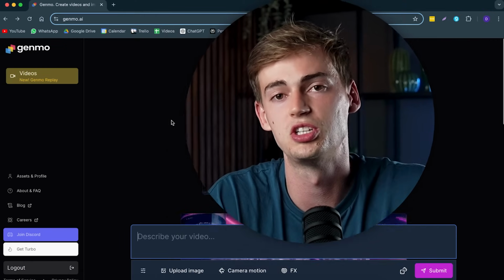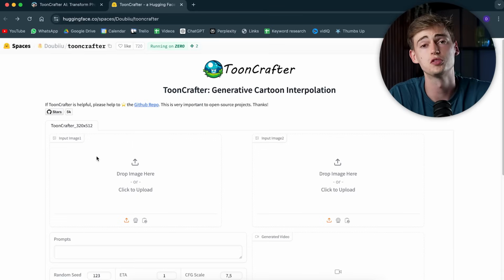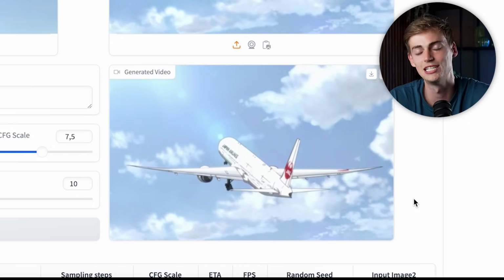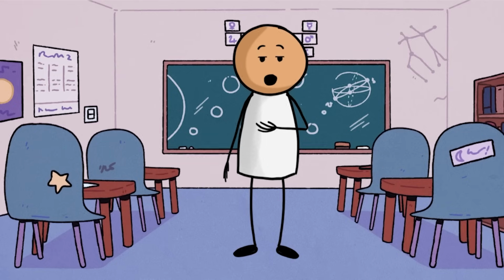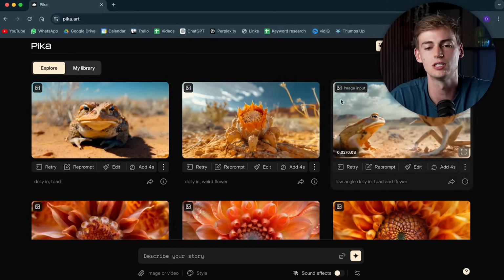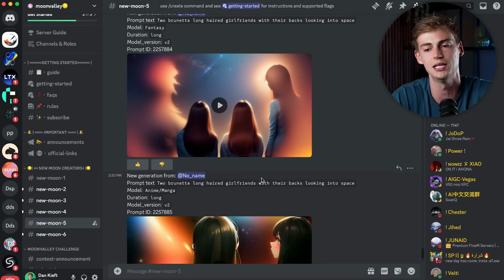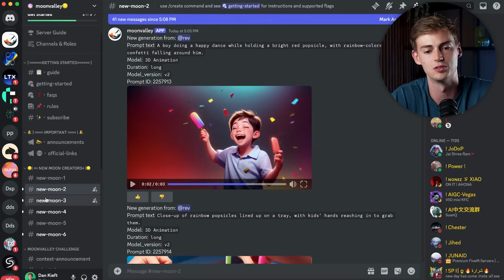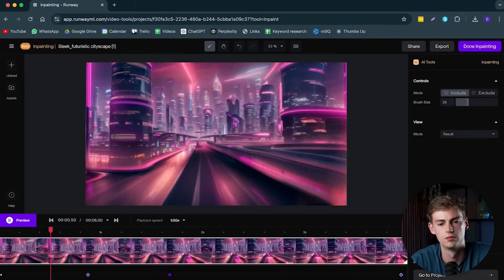Top 7 FREE AI Animation Tools 2025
In this video I cover 7 Free Ai Animation Tools that you can use to start your AI animation journey. I will show you everything from text to video generators, image to video generators, video to video generators and even stick figure animation tools. These tools are currently free to use or have a limited free plan where you can play around with them.

👉My Ai Toolkit - dankieft.carrd.co